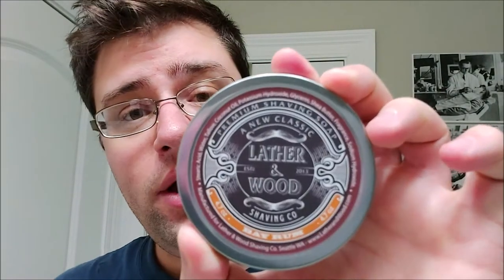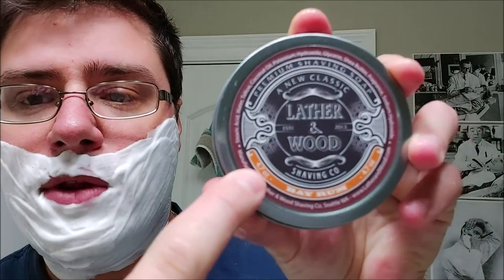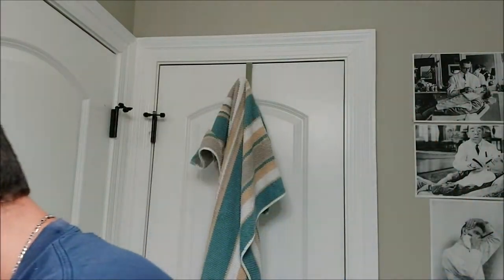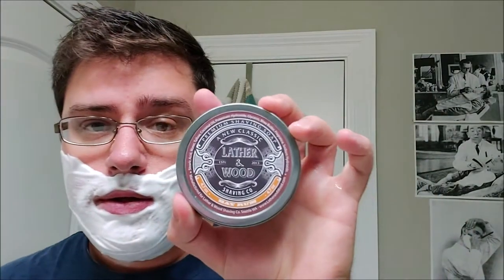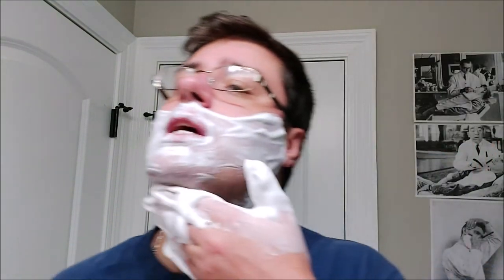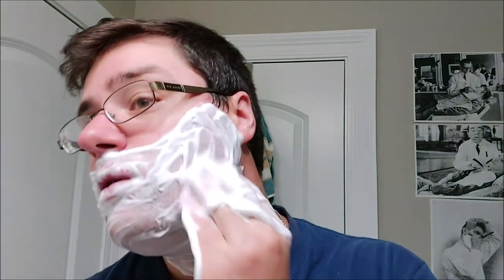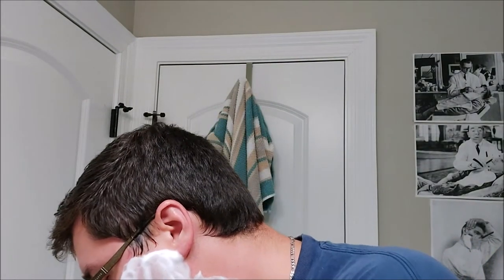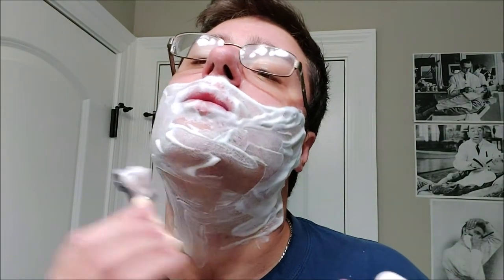Lather & Wood's Bay Rum Shave Soap - GEM Razor - Personna GEM - Maggard Badger Brush - Thayer's WH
Gear: Lather & Wood's Bay Rum Shaving Soap - Thayer's Witchhazel - GEM Razor w/ Personna GEM Blade (Second Use) - Maggard's 26mm SHD Badger Brush

My thoughts on this soap:
This soap provides a very dense, slick, and creamy textured lather.  Bowl and face lathering both provide the aforementioned qualities and have been consistent throughout my testing.  From my experience, and shown on the test lathering video, you will not drown this soap (within reason, of course).  Unfortunately, this soap does not have a fairytale ending.  While the "during-shave" experience is exceptional, the post-shave is standard of other tallow-based soaps.  You get a slightly moisturized, supple skin feel for, roughly, 30 minutes after shaving.  It doesn't fill the shoes of the other artisans that have exceptional post-shave experiences (Declaration Grooming, Phoenix Artisan Accoutrements, Ariana & Evans, and others).  A post-shave balm is necessary, in my opinion.

(Please remember what's stated above is true for MY skin.  I do not have YOUR skin, and your experience may differ.)

From Lather & Wood Shaving Co:
"Lather & Wood Shaving Co. is dedicated to the rediscovery of traditional wet shaving products. Rich shaving soaps and creams, slick natural shaving oils, and premium shaving balms and lotions.
We exist for one simple reason……..
Men all over are growing tired of the inferior shaving products being pumped out of Fortune 500 companies who are only interested in the bottom line. Companies who’s motto is “Sell Less Quality for More Money”. Companies who are only interested in squeezing more profit out of their customers. The do all this at the expense of YOUR skin. They are ruining your morning shaving experience! Yuck!
Life is too short to for this. Life is too short to dread your morning shave. You should LOVE shaving, and we’re here to help!"

Thanks to Linguaphile88 for the opportunity to check out this soap.